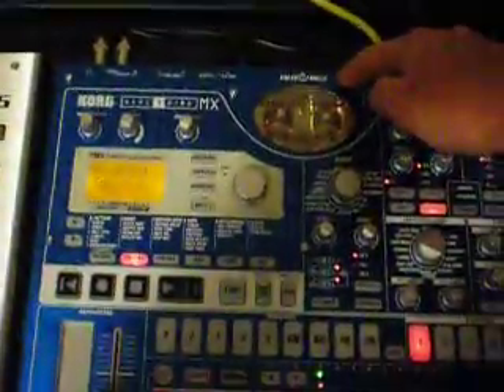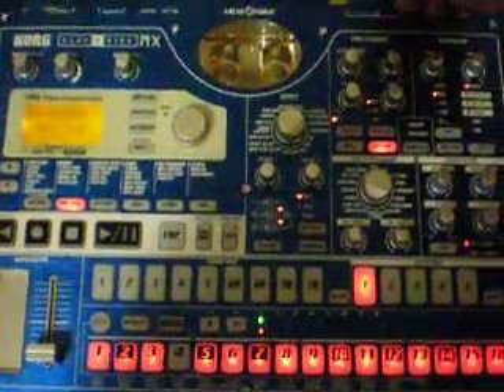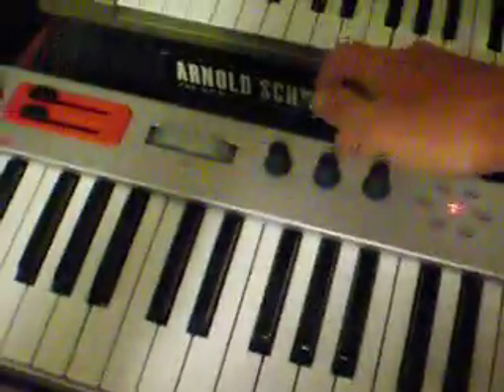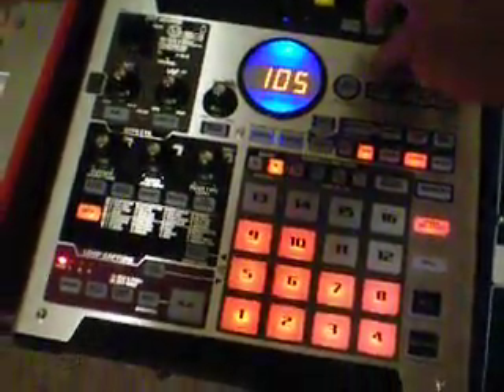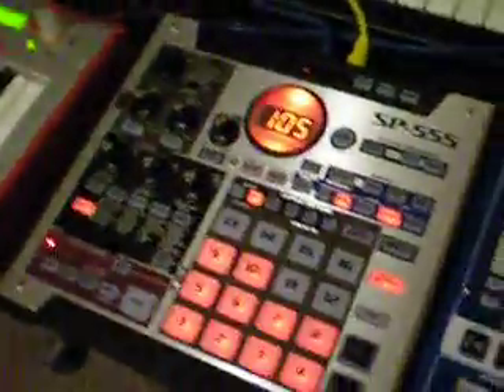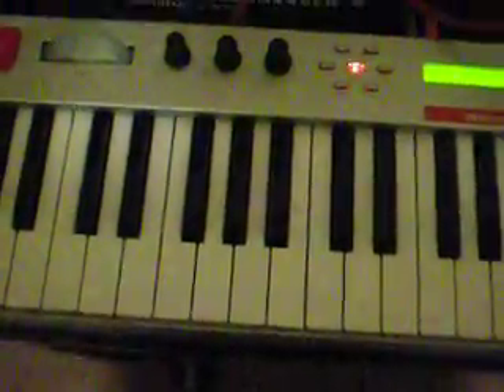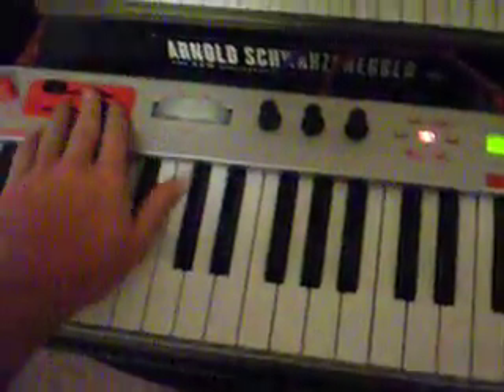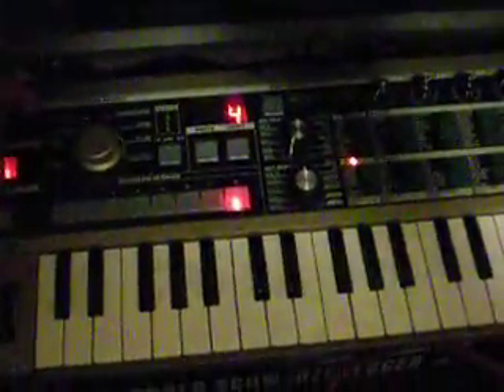MIDI Experiment ~watch this before the actual experiment~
We have the
ES-1
EMX-1
SP-555
Micron
MicroKorg
all working together via MIDI control